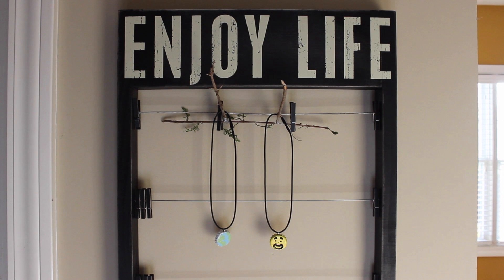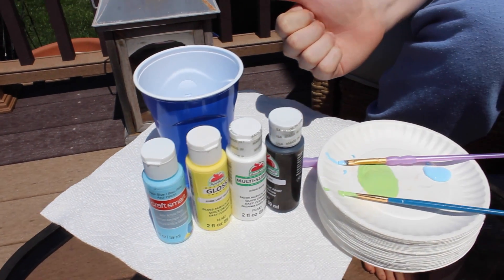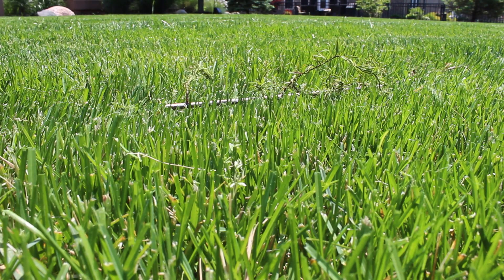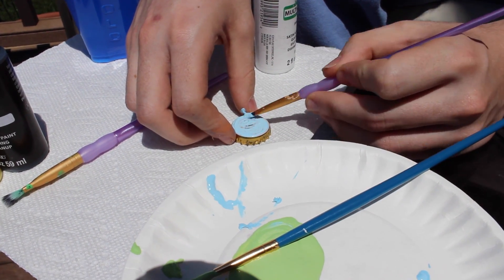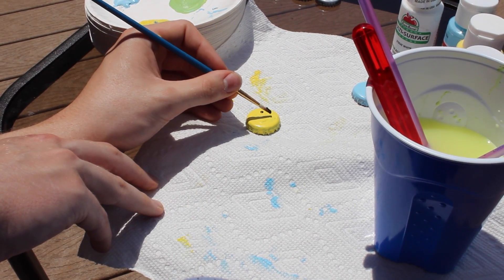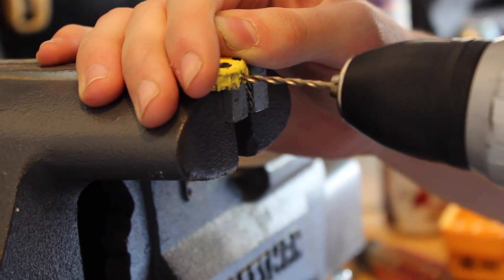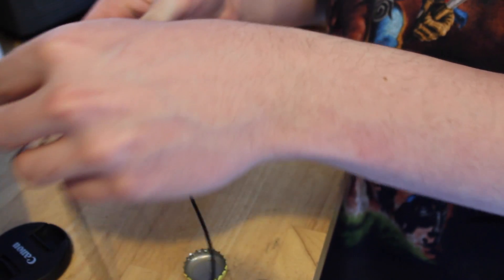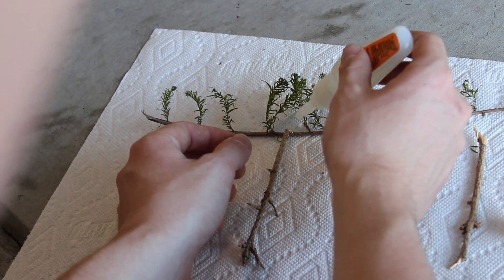DIY Bottle Cap Necklaces & Holder